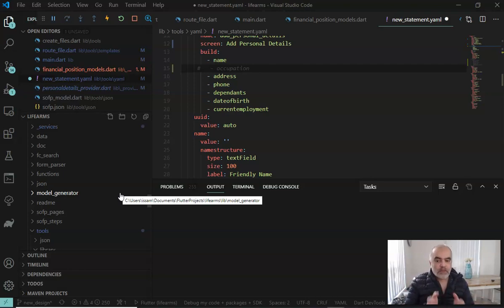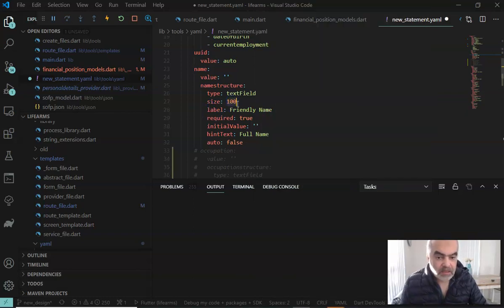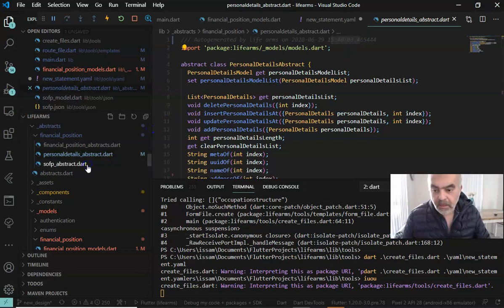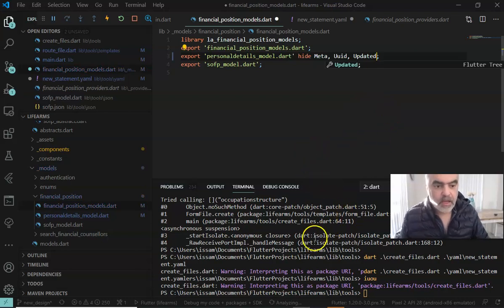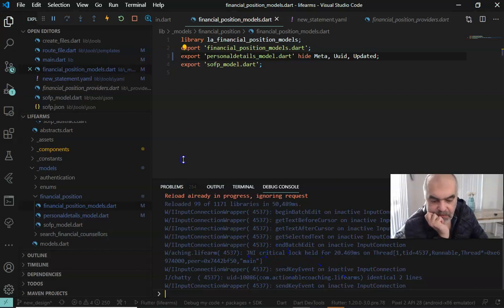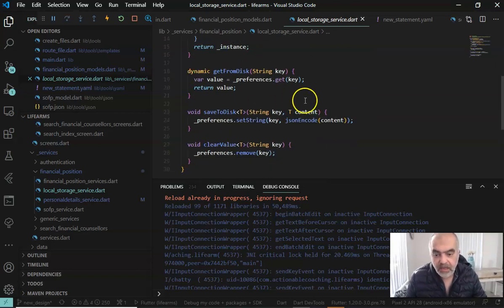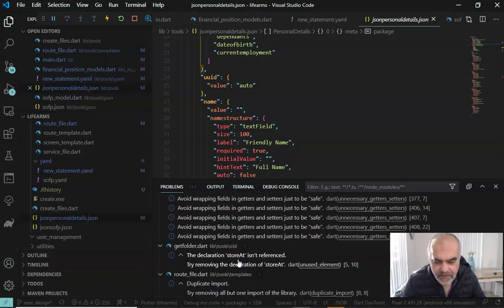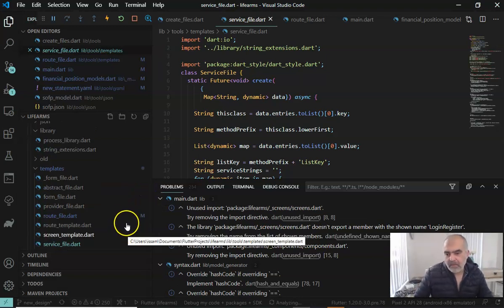Flutter Code Generation and Architecture - Building Life Arms,